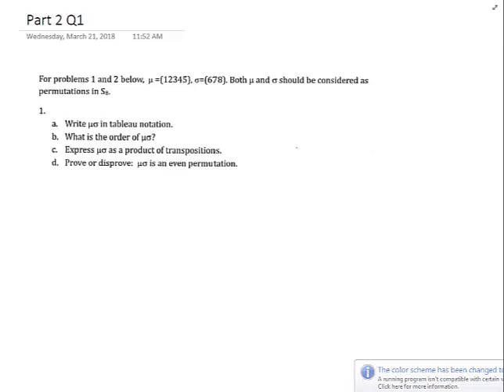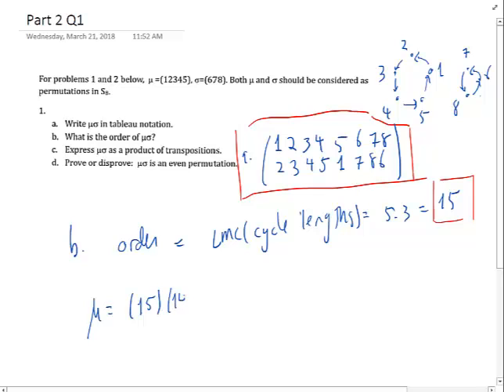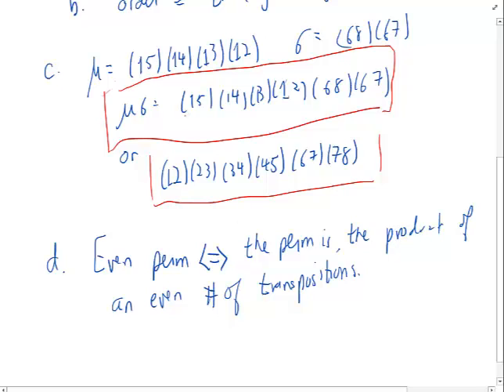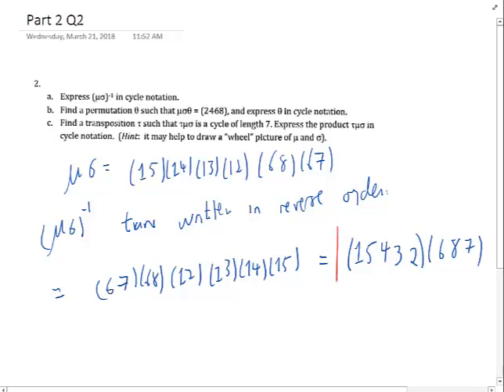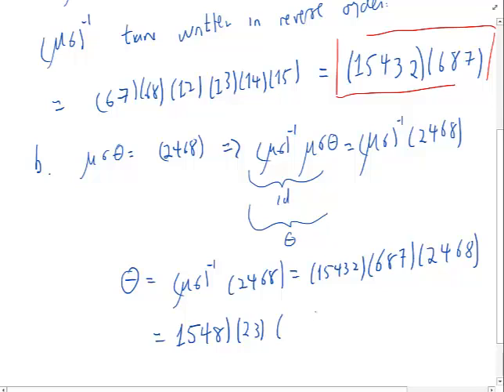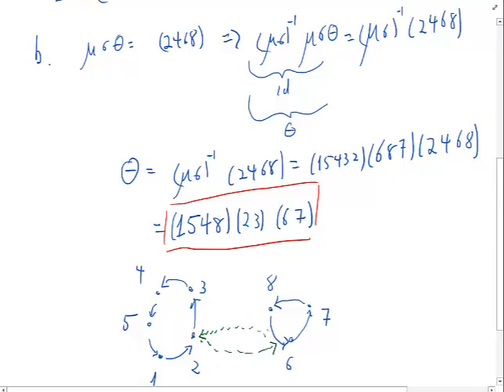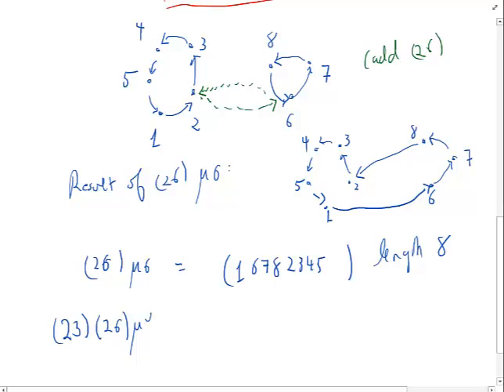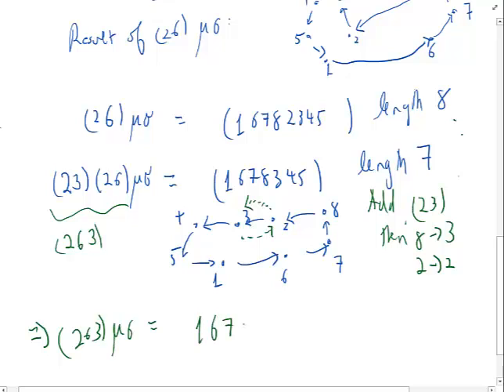Questions 1 and 2 on Part 2 of midterm